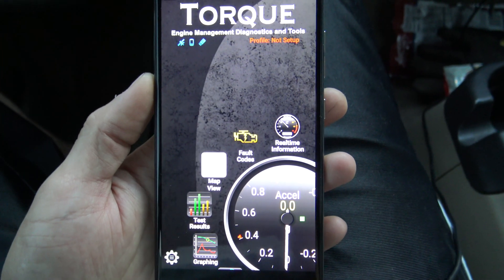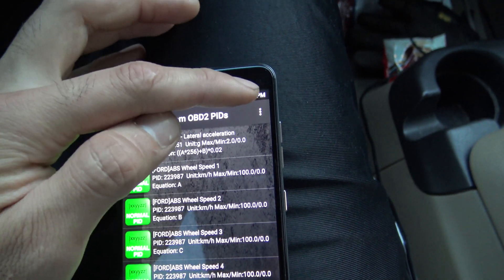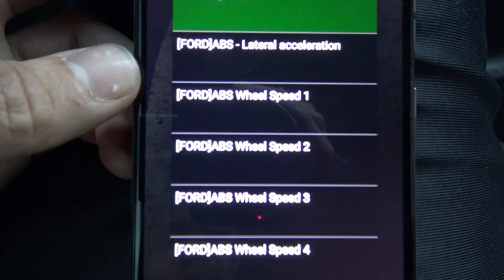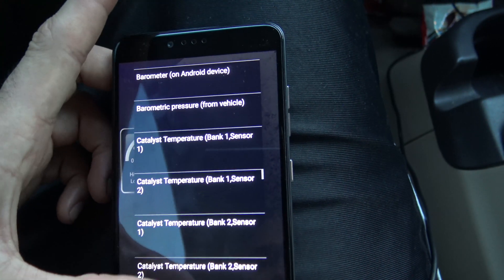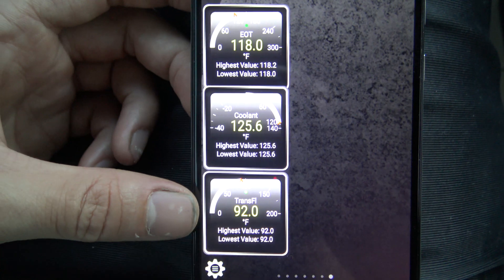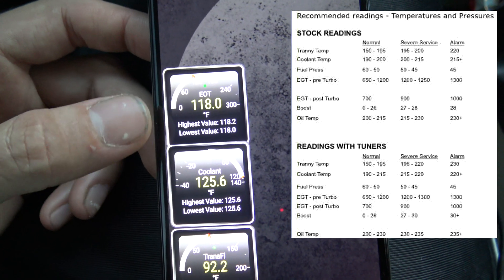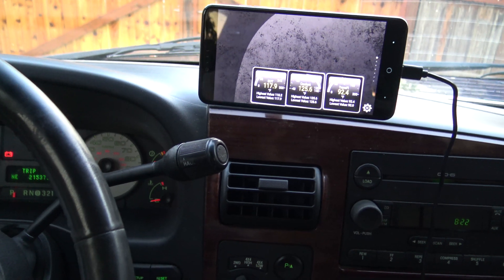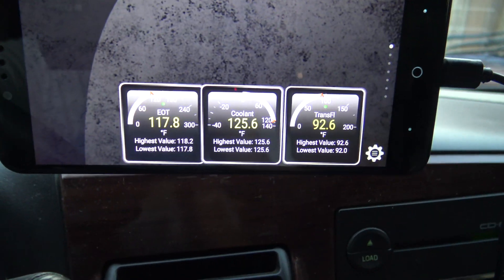6.0 Powerstroke Temperature Monitoring with Torque Pro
Monitoring your coolant, oil, and transmission temperatures in a 6.0 powerstroke is the key to longevity.  For 20-30 bucks you can use your android phone and monitor temps when you drive and be well aware when something has gone wrong.